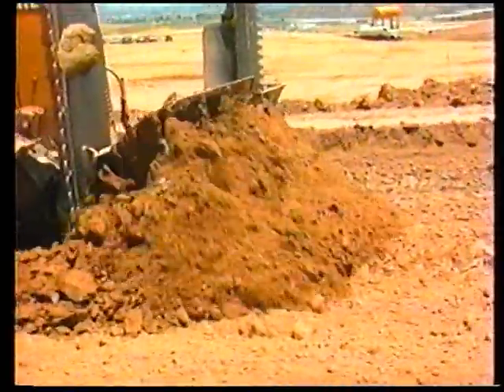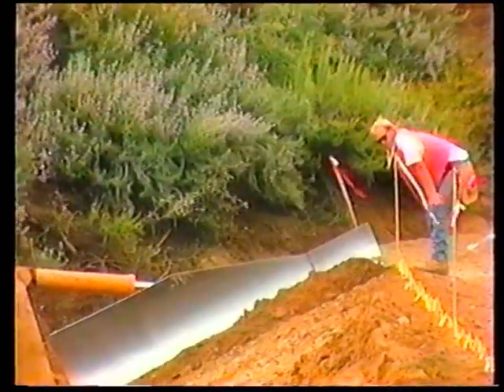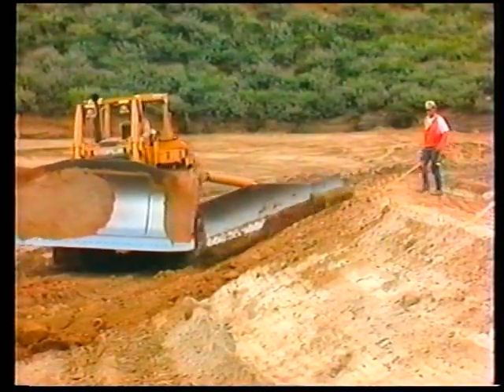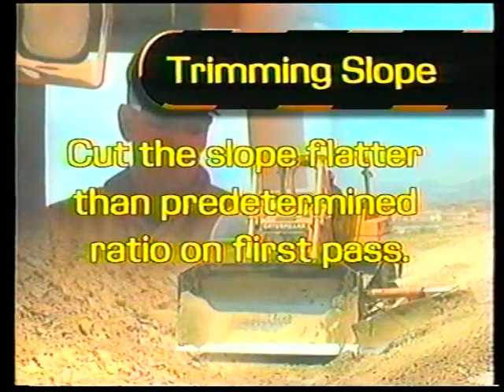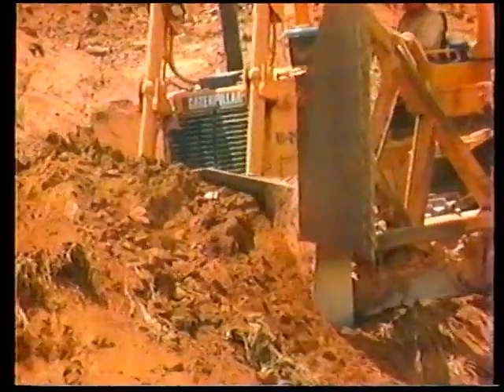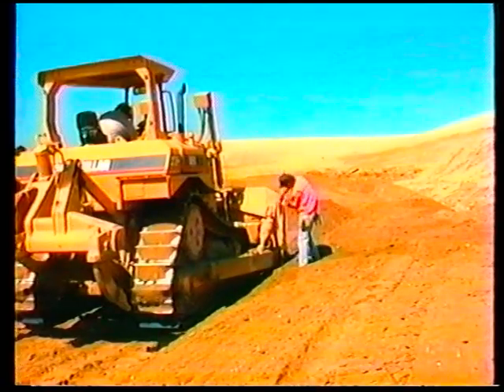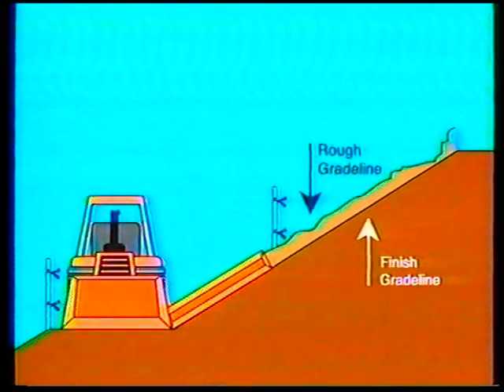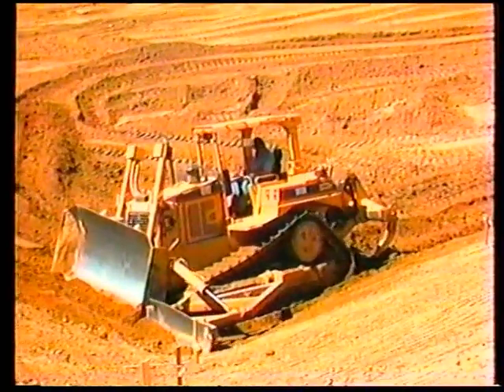IUOE Dozer Techniques Advanced